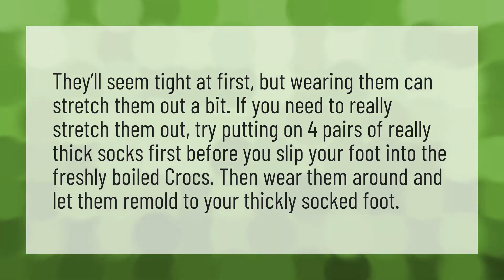Can you make Crocs bigger?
Crocs True Size • Can you make Crocs bigger?